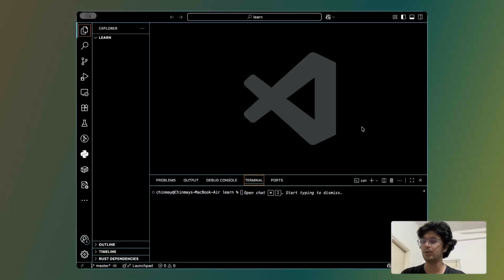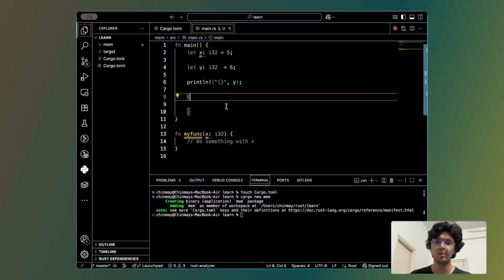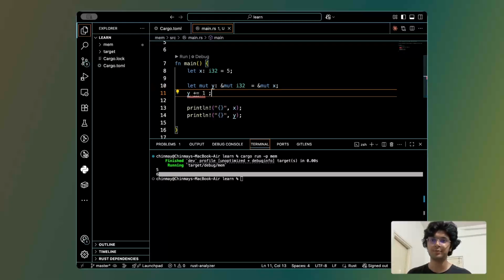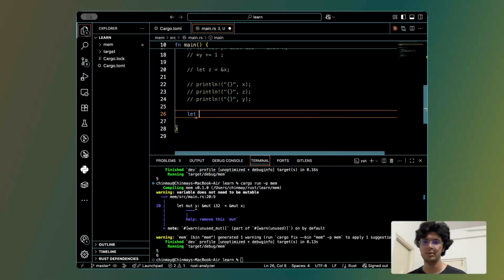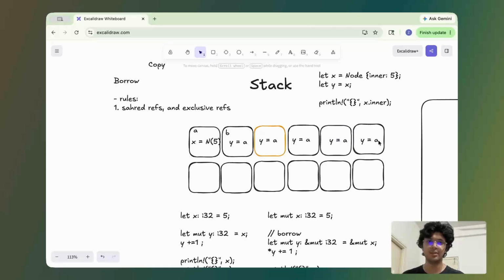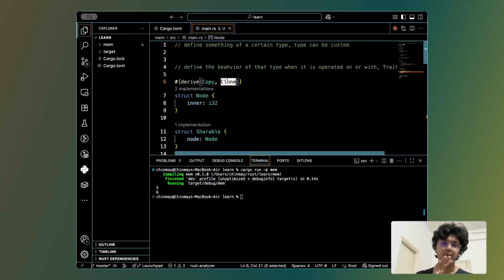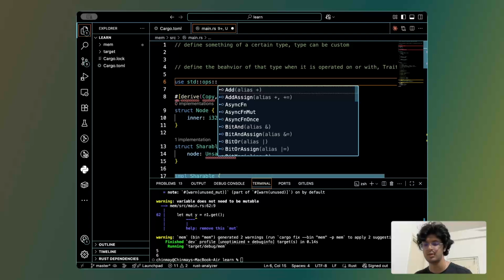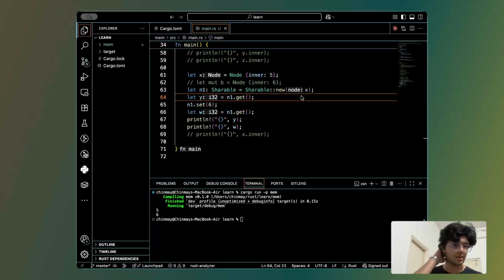Rust Fundamentals | Memory Safety and References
The video provides a foundational overview of memory safety in Rust, which is essential for understanding why the language is often considered challenging for newcomers. It effectively covers several critical concepts:

Memory Management: It explains the absence of a garbage collector and how Rust prevents memory leaks and data races at compile time (4:36-9:58).
Ownership and Borrowing: It introduces the core concepts of ownership (11:10), borrowing (22:43), and the strict rules for shared vs. exclusive (mutable) references (27:34-31:42).
Practical Implementation: It demonstrates how to create custom types, implement traits like Copy (19:28, 37:06), and even create wrappers to bypass or customize default reference behavior, including the use of unsafe blocks for advanced scenarios (1:04:41-1:10:23).